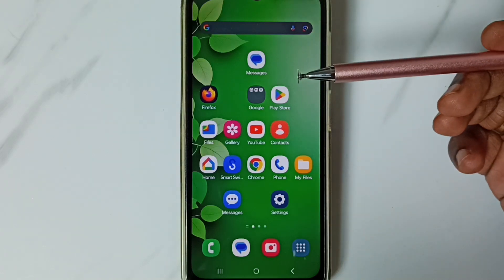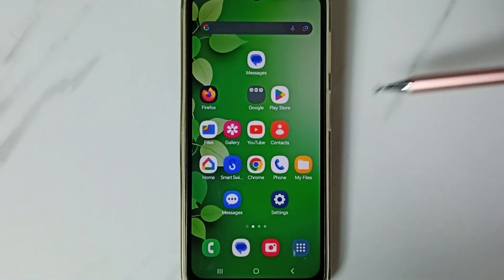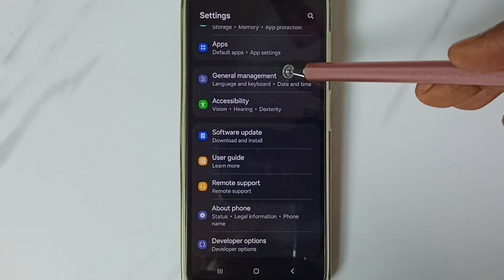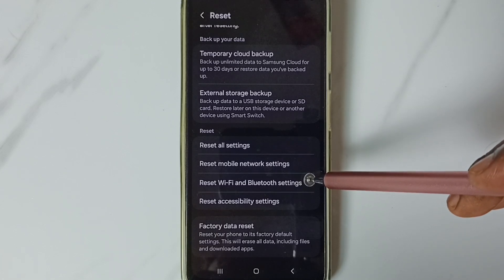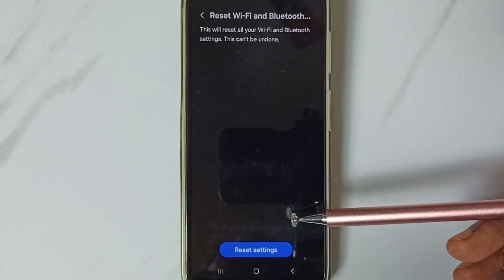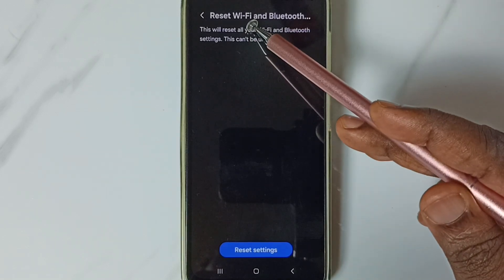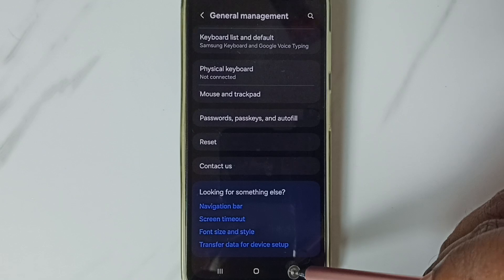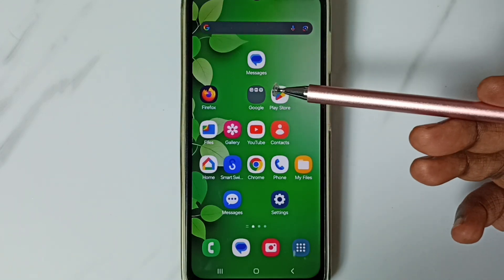Samsung Galaxy A73 5G Fix Bluetooth Problem | Bluetooth Not Working | Connection Problem Solution